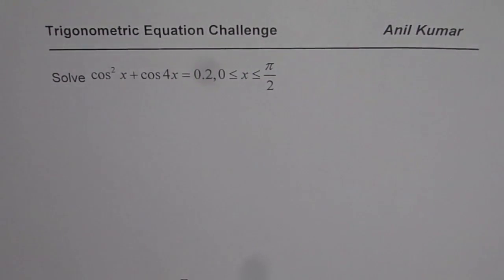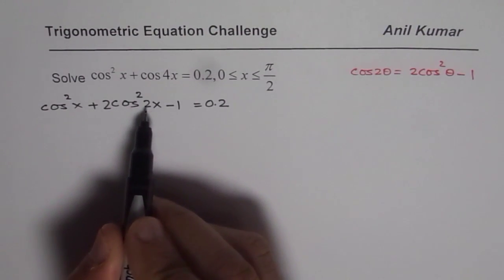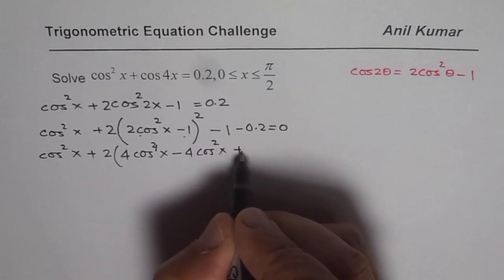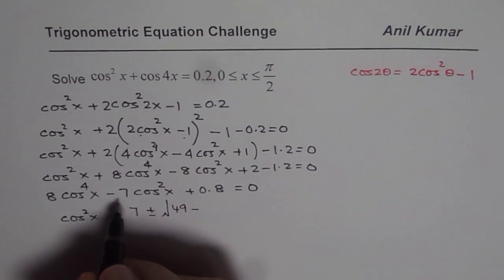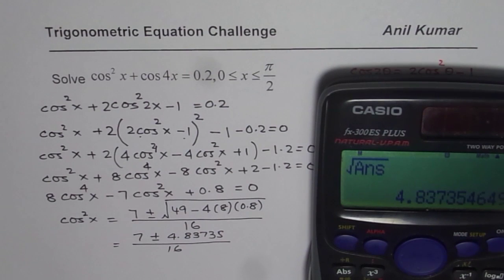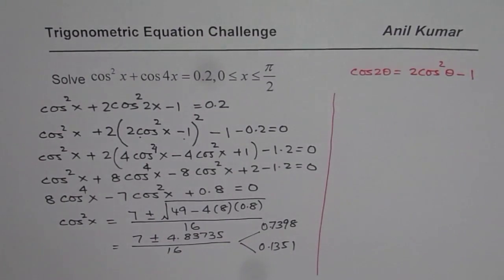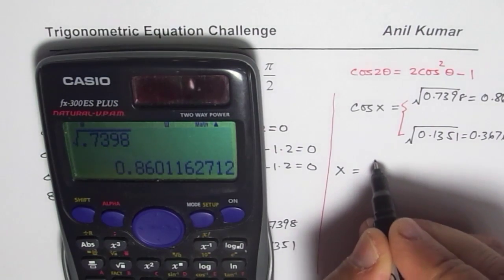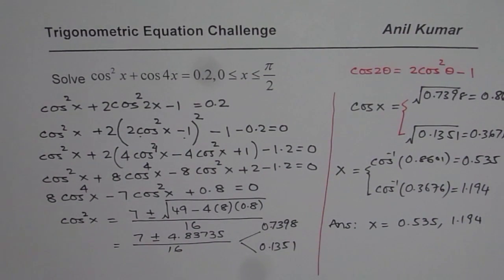Trigonometric Quadratic Equation Challenge cos^2x plus cos4x